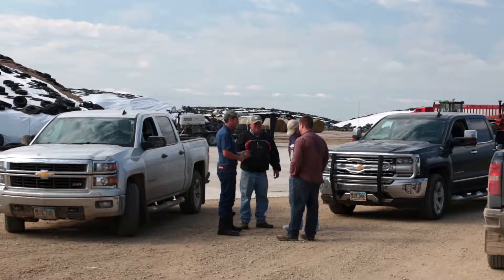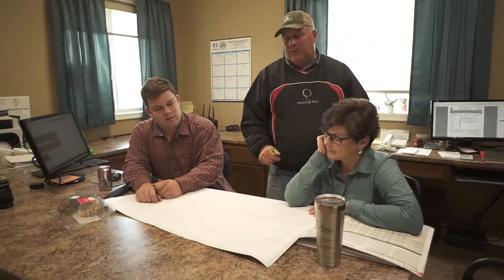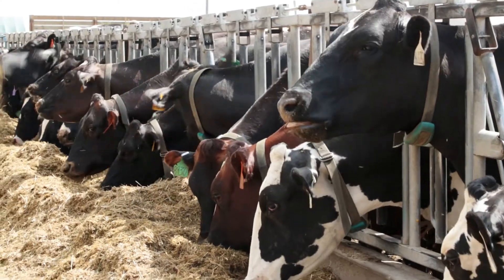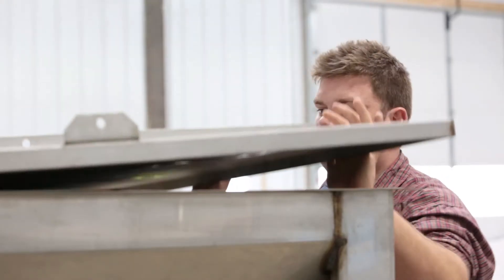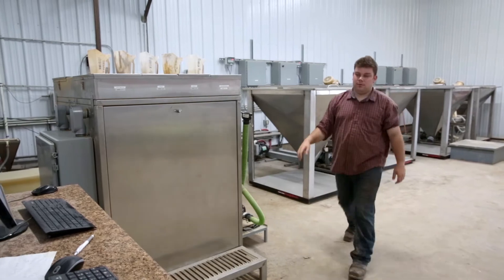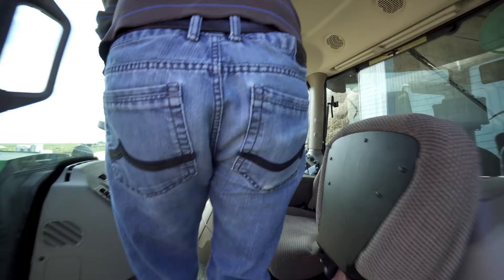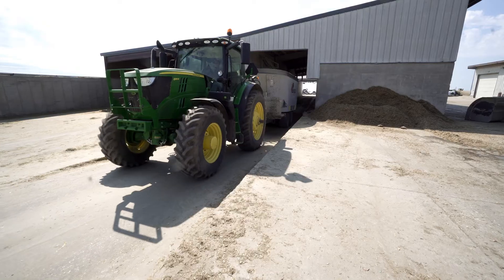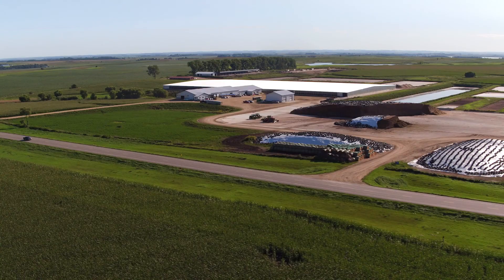Creating new nutritional and economic value from fiber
VistaPre-T - creating new Nutritional and Economic Value from Fibre. Fibre is a key component of the ruminant diet and subsequently has a notable impact on performance. Digestibility of fibre can markedly affect performance through its influence on the availability of energy and protein.